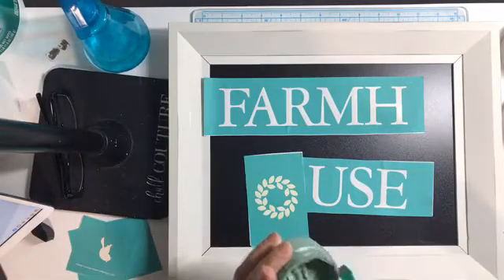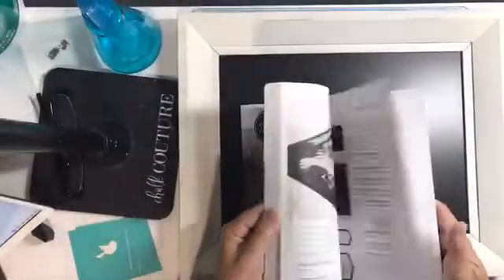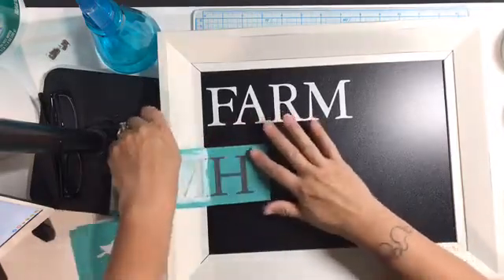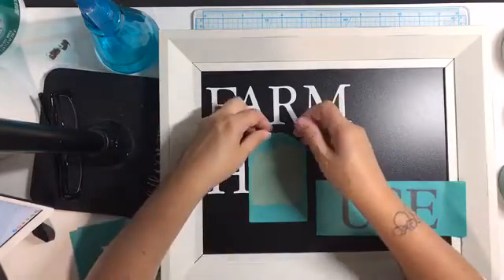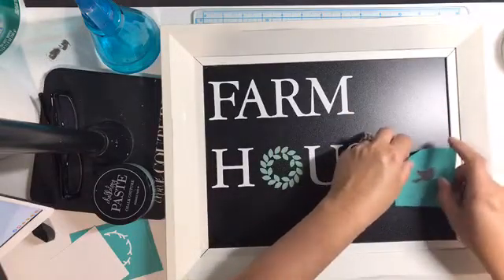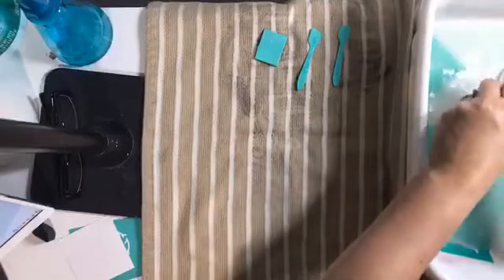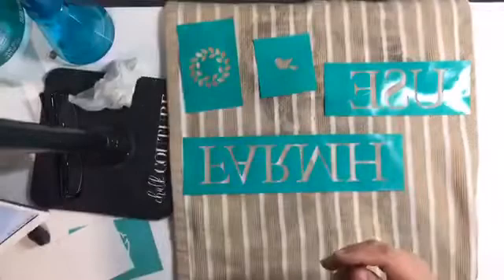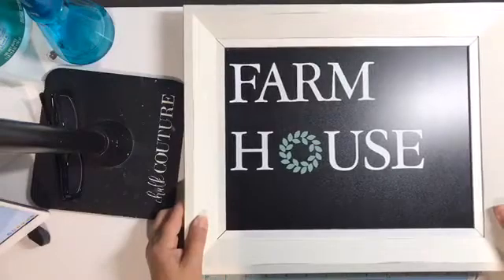Farmhouse - Chalk Couture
Hello!  Welcome to my video where I show you how to use Chalk Couture products.  I hope you enjoy the Farmhouse transfer on our Sylvie chalkboard.